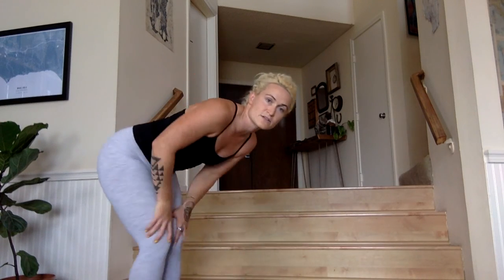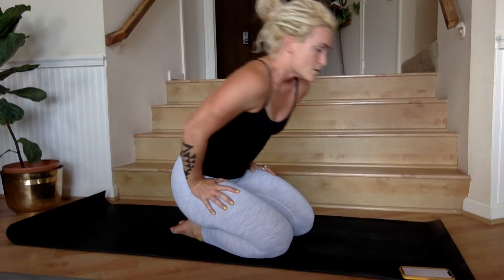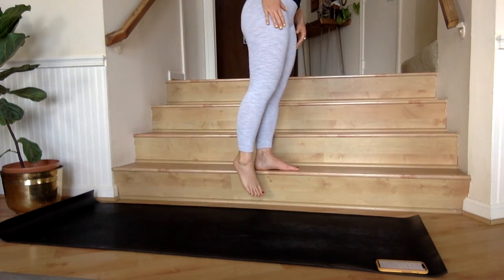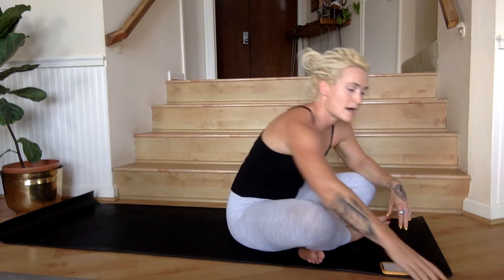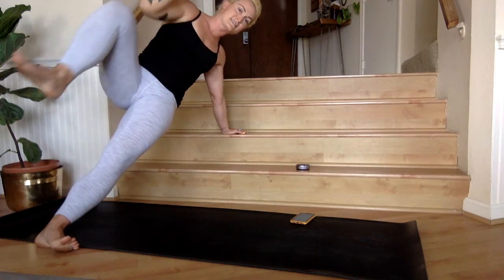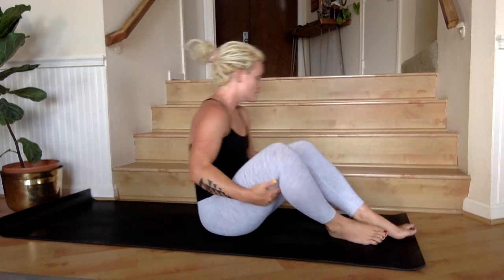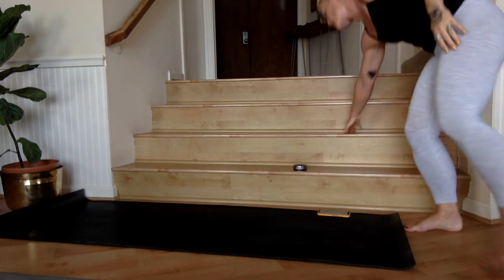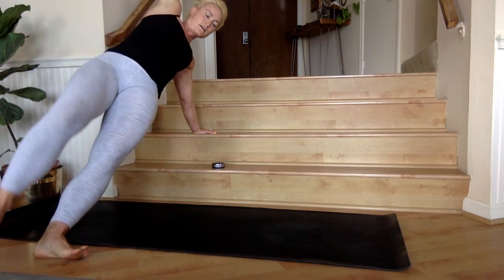Stairwell Workout #4 | with Cecily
You think I do this stuff for fun?!? HA. I would NEVER do a workout like this on my own, just for funzies. I do this because y.o.u. are going to join in and suffer (and laugh) right along with me. Can't wait to sweat with you. See you on the stairs!!

If you're short on time and want to skip the warm up (and instructions), just click over minute 15:00 (or so) and you can jump in.

Here's the rep scheme:
Round 1: 1 minute each of
- Up-down plank
- Right side plank + elbow to knee
- Left side plank + elbow to knee
- Right side pistol squat (assisted as needed)
- Left side pistol squat (same assist)
- Boat sit ups
(brief rest)
Round 2: 40 seconds each of above
(brief rest)
Round 3: 20 seconds each of above

Happy sweating!